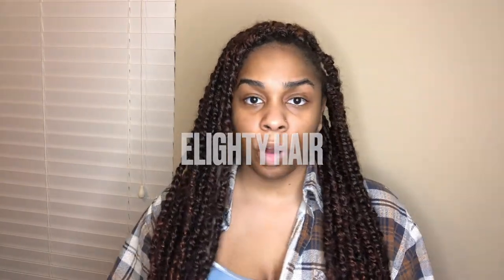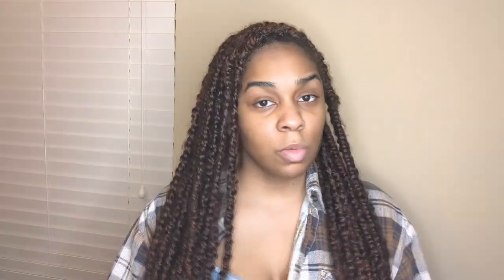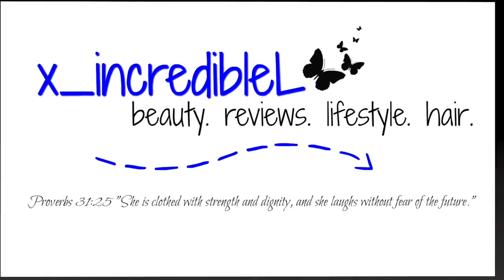PASSION TWISTS HAIR REVIEW | ELIGHTY HAIR | Lindsay Erin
ELIGHTY Passion Twist Hair - 18 Inches Water Wave Crochet Braids Synthetic Heat Resistant Fiber - Soft, Lightweight, Stylish - Natural Braiding Extensions (18 Inch (Pack of 6), T350)

• PASSION TWISTS HAIR REVIEW | ELIGHTY HAIR •

Useful Links 👇🏽

CODE: thelindsaye

CODE: thelindsaye

CODE: 2639A3

CODE: thelindsaye

CODE: ERIN20

CODE: lindsaye

CODE: thelindsaye